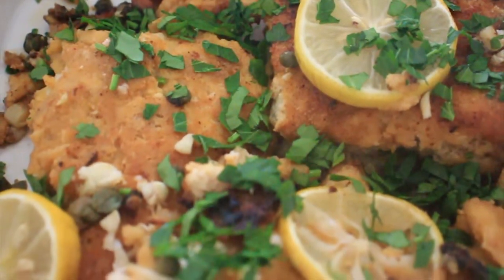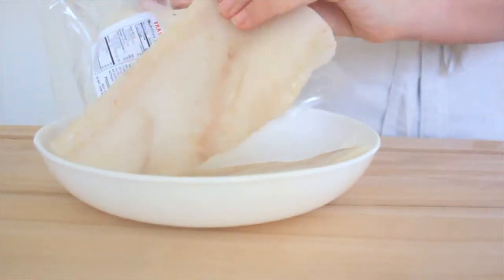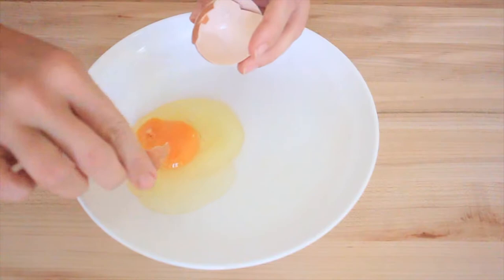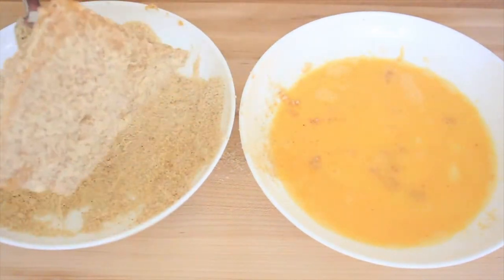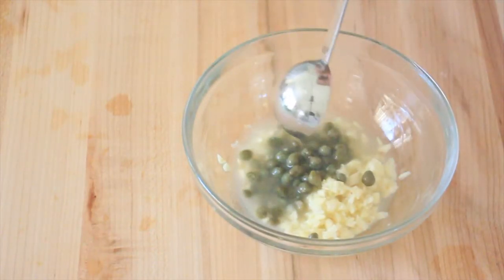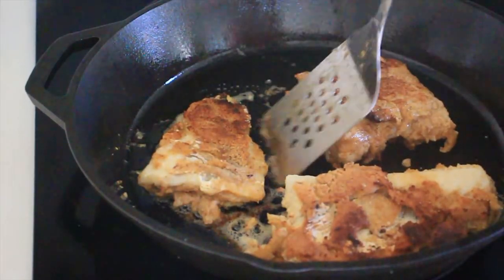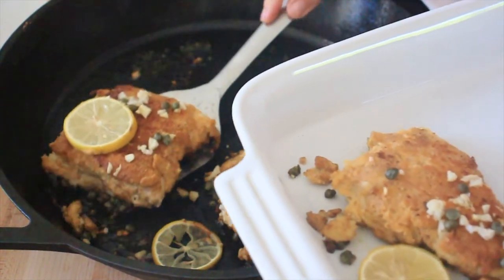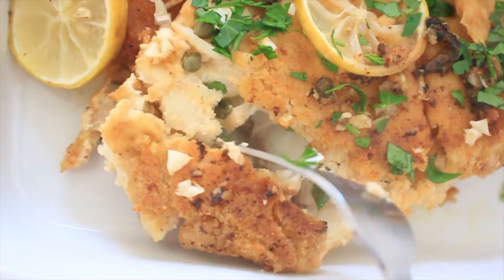MEDITERRANEAN BAKED COD | easy healthy dinner + paleo gluten-free Keto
Today I'm sharing my favorite way to enjoy cod, Mediterranean Baked Cod to be exact. This easy healthy dinner is Paleo, Gluten-free and Keto. This recipe is also affordable since I purchase the cod in the frozen section from Trader Joes. Fish is notorious for being sooo healthy for us as well. I hope you enjoy this recipe, it's one of our favorites!

xo Rita